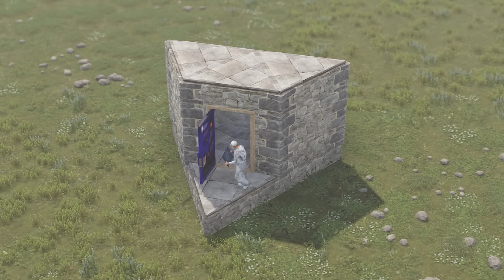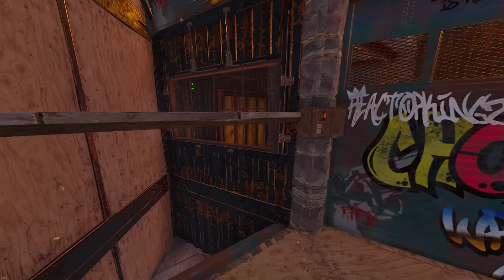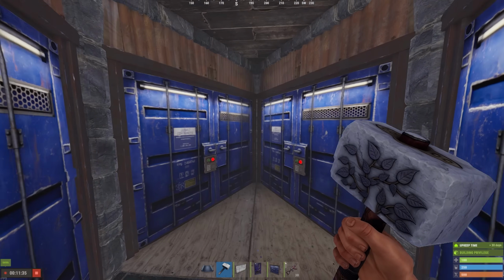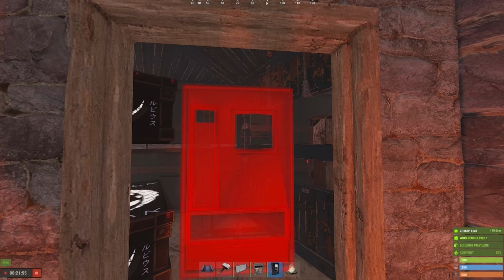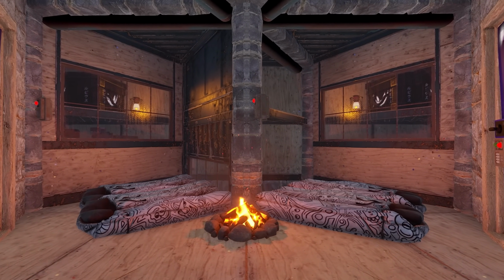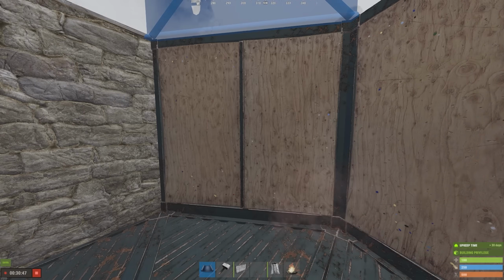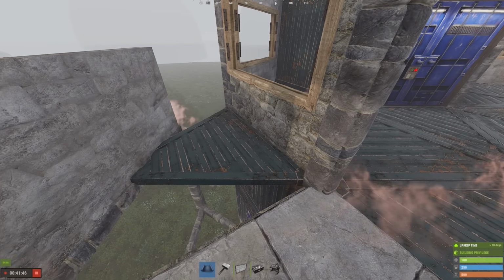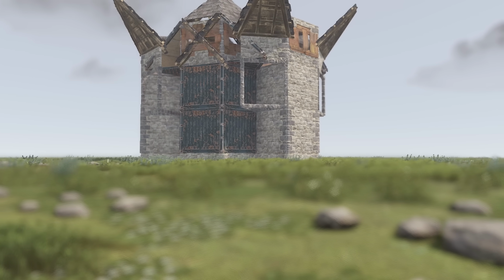The Agitator - My TINY Solo/Duo/Trio OPEN CORE BUNKER | Rust Base Design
Replace your old 2x1 design with my best solo/duo/trio rust base design. The Agitator is a strong easy to build triple bunker with a small, yet spacious design. It can tank 27 rockets to TC, and approximately 45 to all main loot. All expanded off a simple starter base.

COST
*UPKEEP: 5.2k Stone, 3.9k Metal Fragments, 75 HQM
*BUILD COST: 24.2k Stone, 20.5k Metal Fragments, 319 HQM (Includes Deployable Items)

RAID (most ideal raid path)
*RAID (TC bunker): 27 Rockets
*RAID (Both bunkers + main loot): ~45 Rockets

Contents of this video:

00:00 Base Showcase
00:50 Base Tour
02:22 Starter Build Pt. 1
03:09 Starter Build Pt. 2
04:10 2nd Floor Expansion
04:48 Honeycomb Pt. 1
05:47 Metal Upgrades
06:27 Main Bunker
07:20 Honeycomb Pt. 2
08:25 Loot Rooms
08:58 Front Door
10:22 Honeycomb Pt. 3
10:40 Upstairs Bunkers
11:30 HQM Upgrades
11:41 Roof Floor
14:13 Final Upgrades